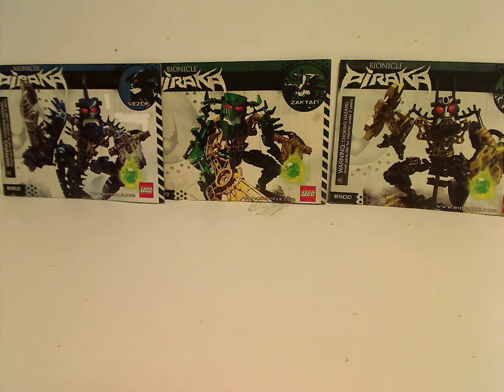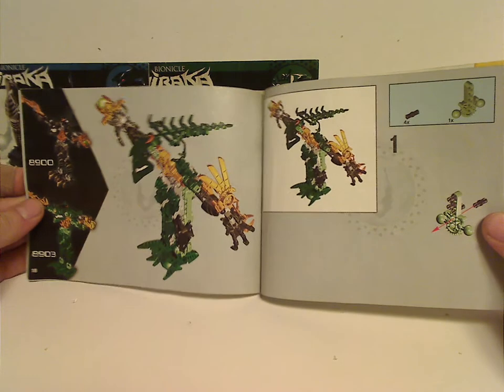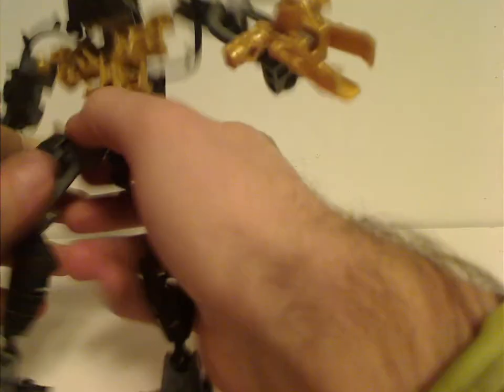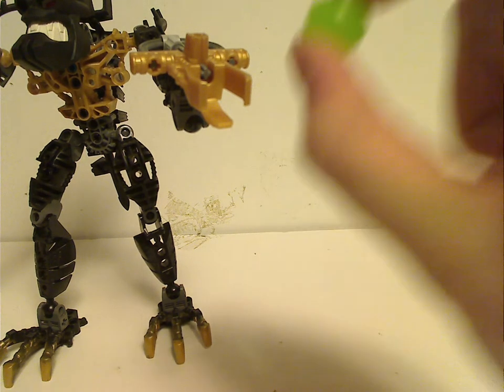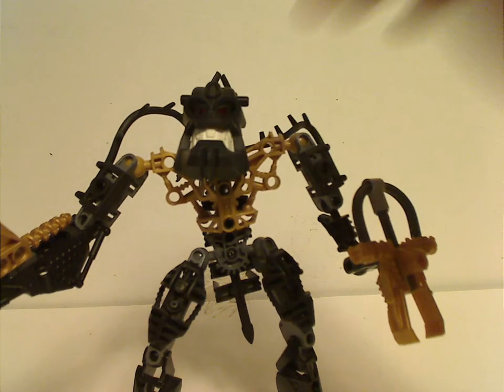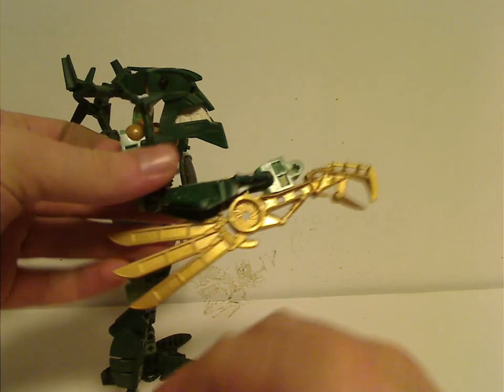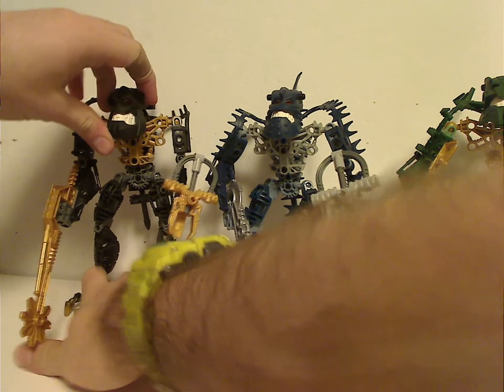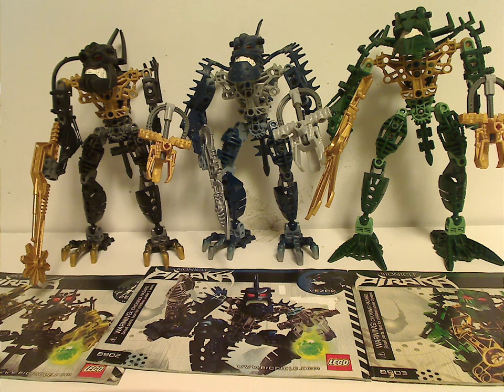Lego Bionicle Review: Piraka 2006